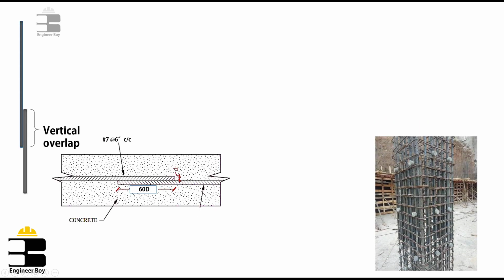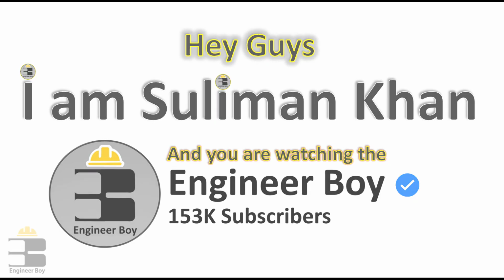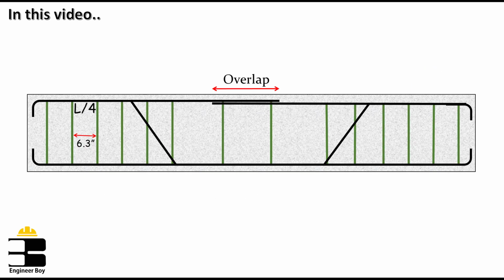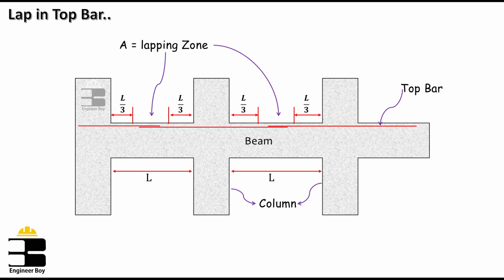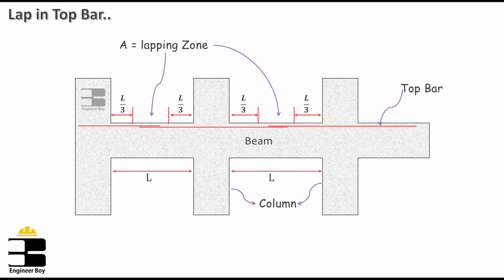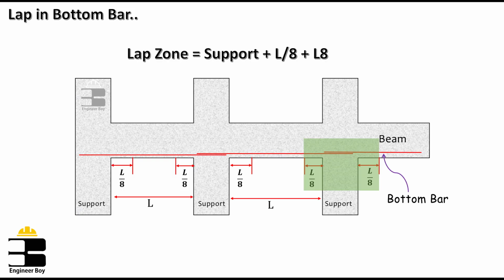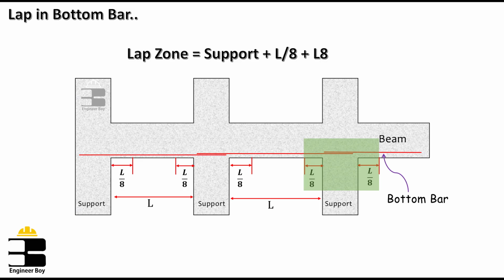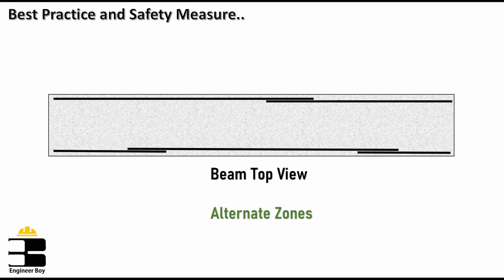lapping zone in beam